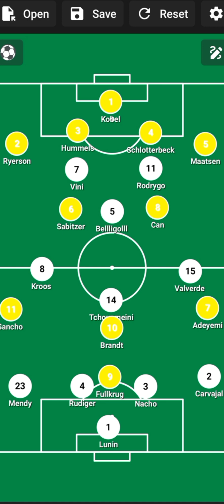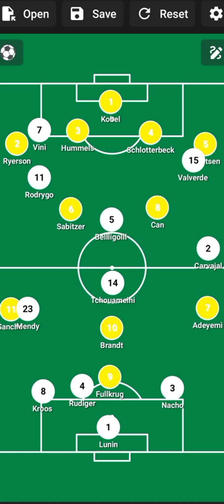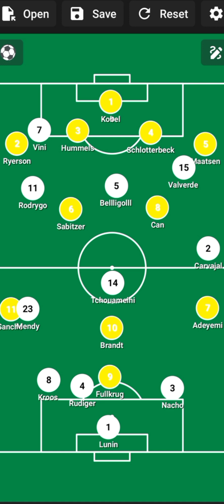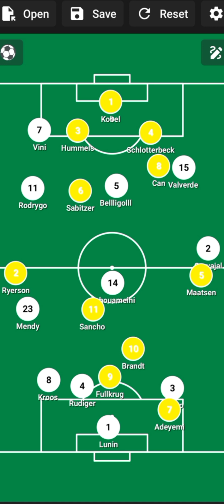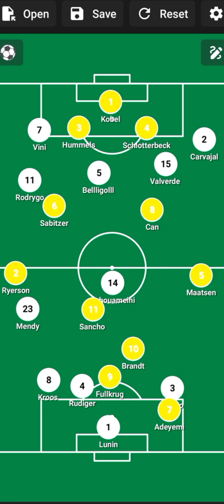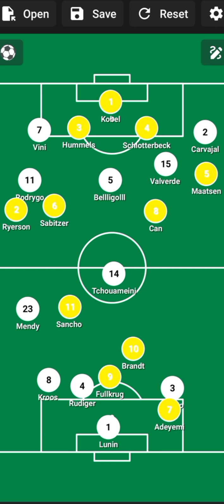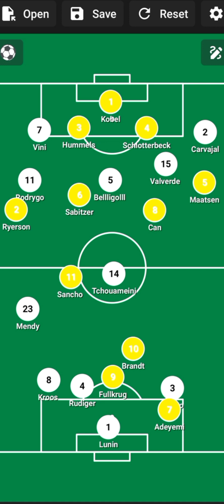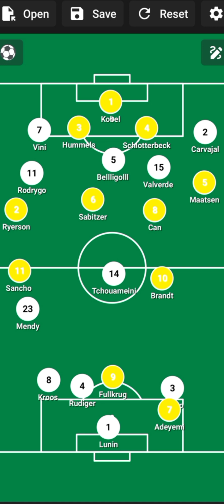UCL FINAL Real Madrid VS Borussia Dortmund Tactical Preview | The Ballers Pitch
In this video we are going to do the Tactical Preview of the UCL Final set to take place between Real Madrid and Borussia Dortmund at Wembley. It is also going to be Toni Kroos's last game for Real, so Madrid want to win it for him and also it's the last game of Reus for Dortmund so they want to win it for him. It's going to be a high stakes game, let's see who is gonna win. Hala Madrid!